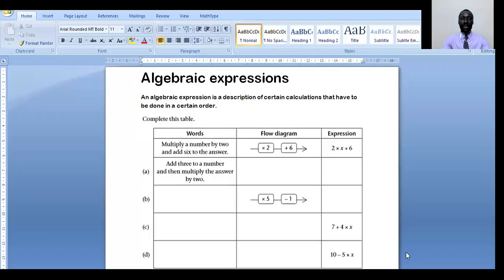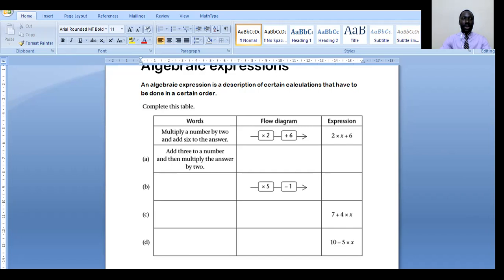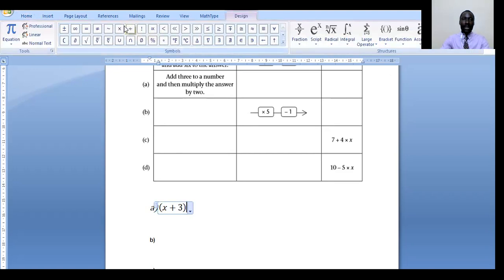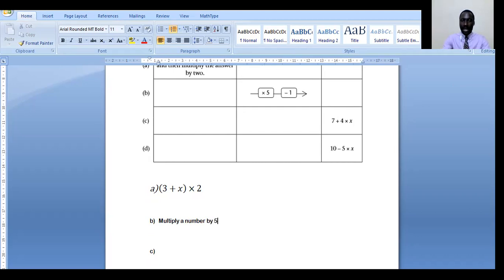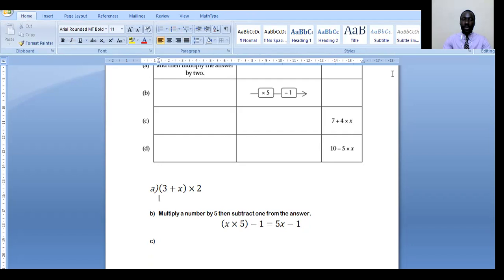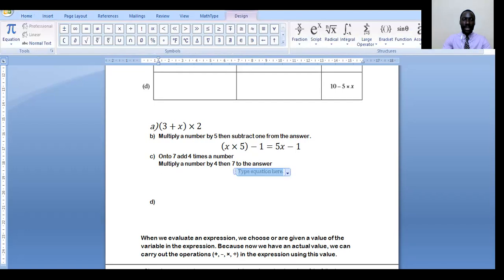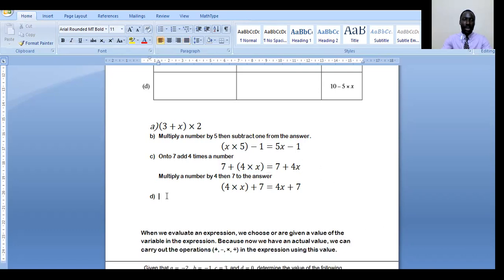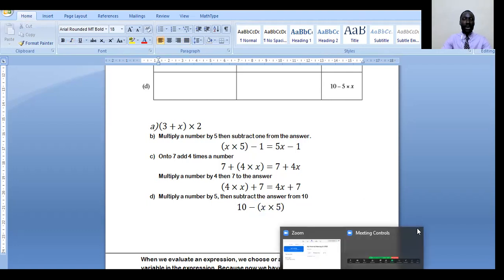Gr 8 A1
Algebraic formulation